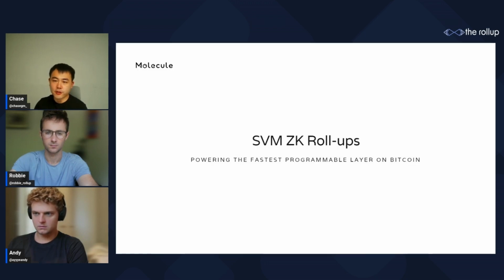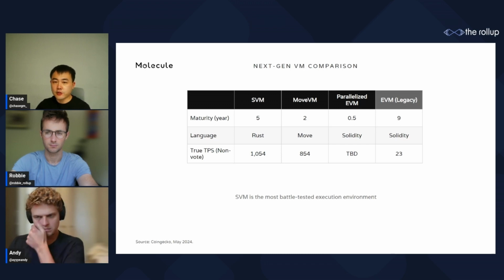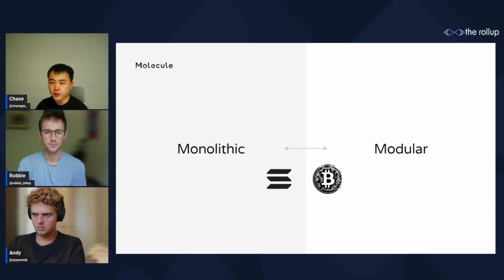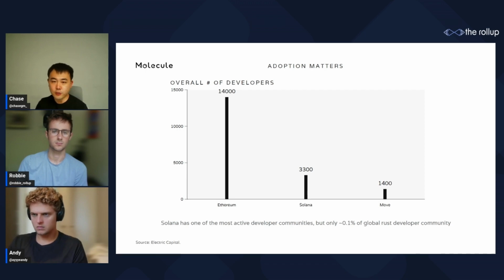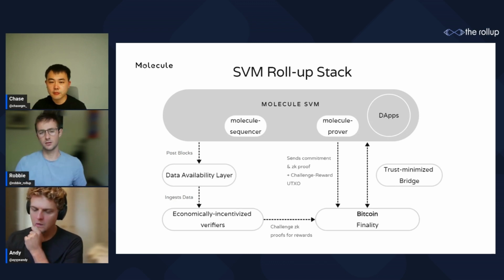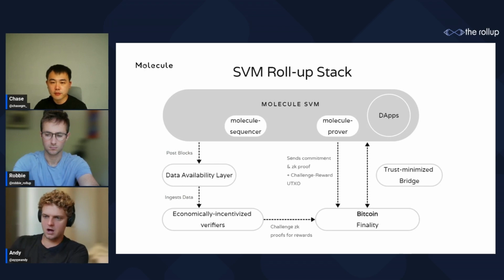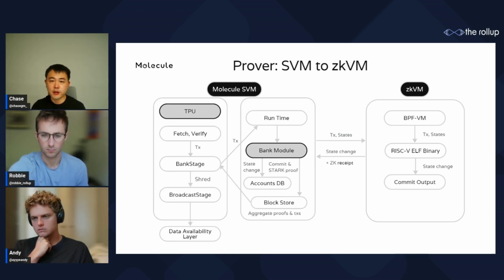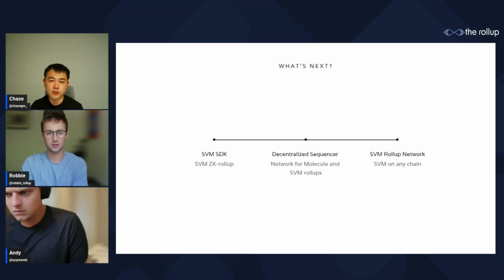Bitcoin and Beyond EP3: Molecule is Bringing SVM To Bitcoin Scaling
One of the best parts about our modular thesis is that it also applies to Bitcoin. We are seeing the same ideas of bringing next-gen VMs to Bitcoin scaling in the same way that we see with with Ethereum rollups.

Notably, the tech hurdles to actually get an SVM rollup on bitcoin is much harder.

Today we are specifically focusing on integrating the Solana Virtual Machine (SVM) onto Bitcoin. This idea aims to bring the fastest programmable execution layer to Bitcoin.

In our interview with Chase from Molecule, we dive deep into the technical aspects and potential of SVM. He shares insights on why the team believes next-gen VMs, like SVM, can significantly enhance Bitcoin's capabilities.

One of the primary challenges with Bitcoin has been its inability to natively support smart contracts and dApps. Molecule addresses this by exploring two main solutions: sidechains and rollups (L2s). While sidechains are faster to market, they don't inherit Bitcoin's security. On the other hand, rollups settle on Bitcoin and inherit its security, though they require more R&D currently (as we've discussed thus far).

The discussion also touched on the importance of a modular approach to Bitcoin due to its L1 restrictions. Technologies like OP-CAT, expected to be implemented in the next 6-12 months, will simplify complex transactions, enabling *actual* ZK rollups.

As we continue to embark on this journey together, we hope you enjoy the technical learnings as much as we do!

The Rollup

Bitcoin and Beyond is presented by dWallet an infrastructure for programmable native BTC and beyond.

00:00 Introduction
04:17 SVM on Bitcoin
05:15 Integrated vs Modular
08:23 Molecule Custom SVM
13:10 Building a Rollup Network
17:47 Molecule’s DA Layer
19:25 SVM to zkVM Prover
26:40 Atomic Composability for Bitcoin Rollups